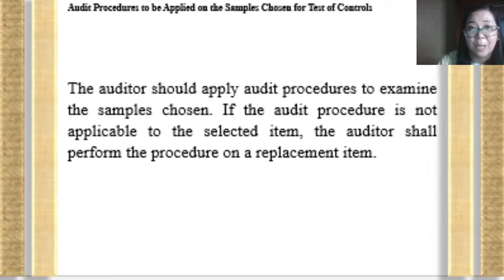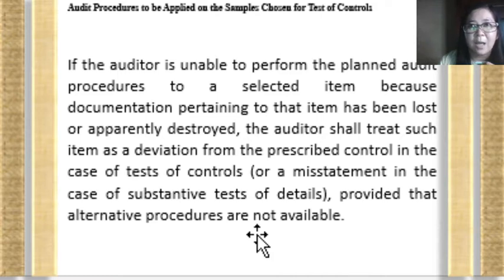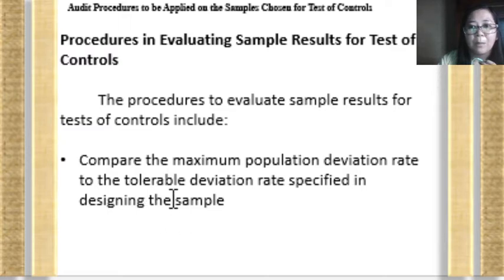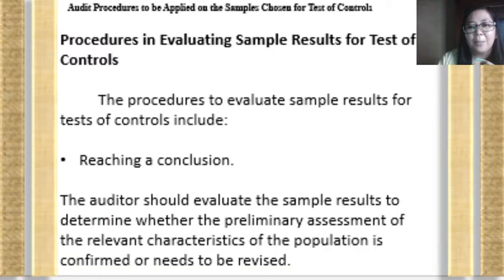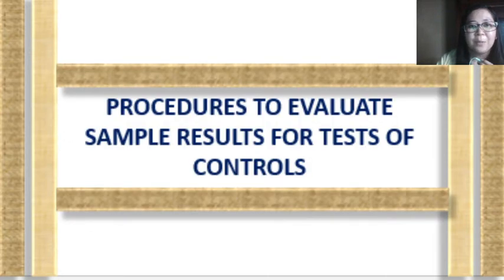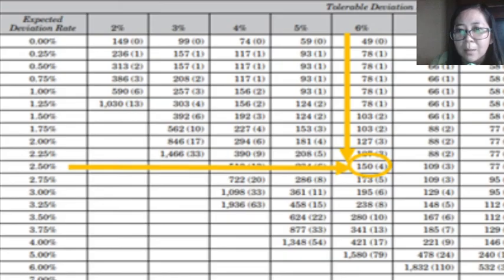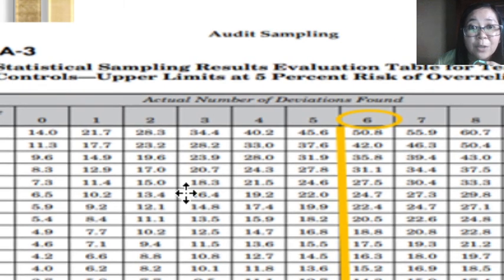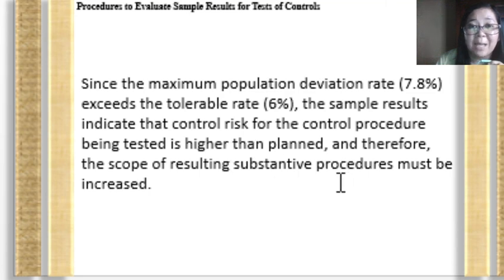Audit Procedures for Sample Results